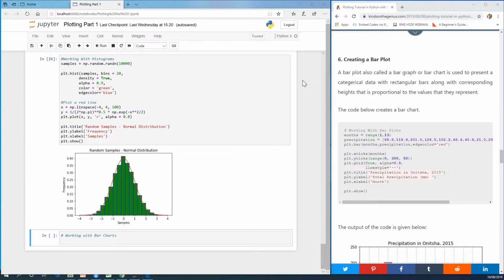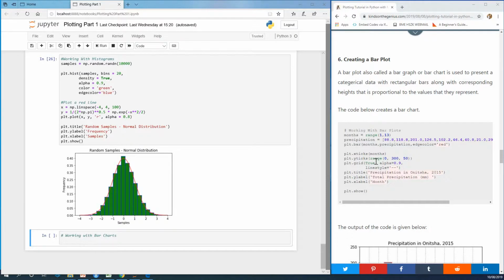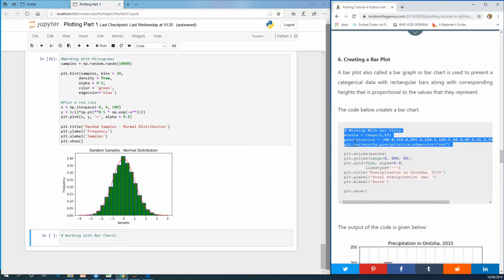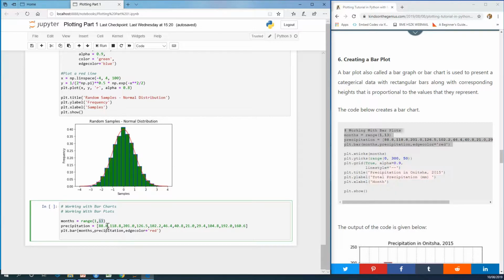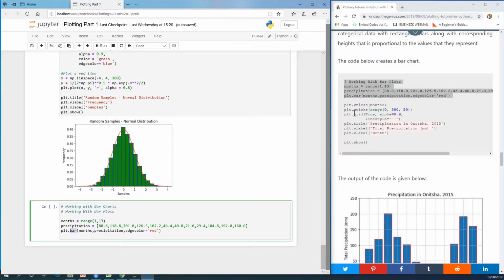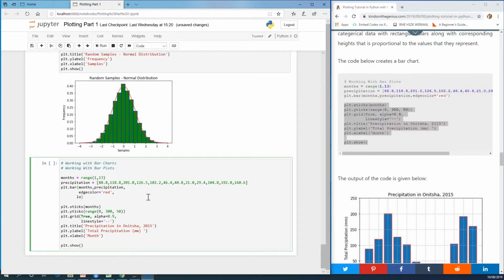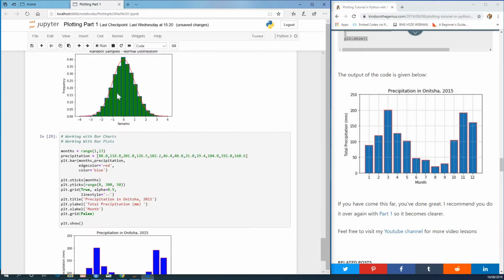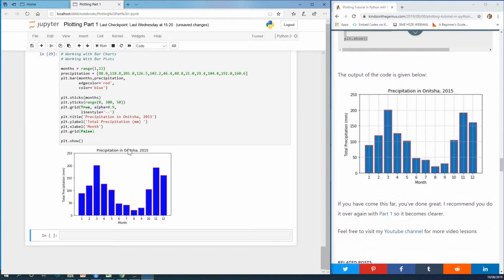Tutorial 10 - Creating a Bar Chart